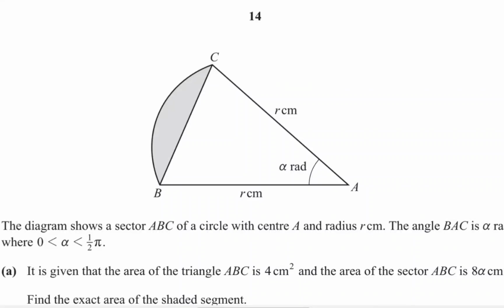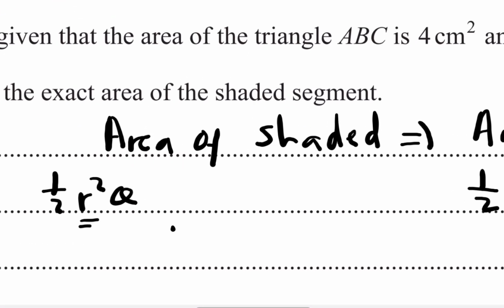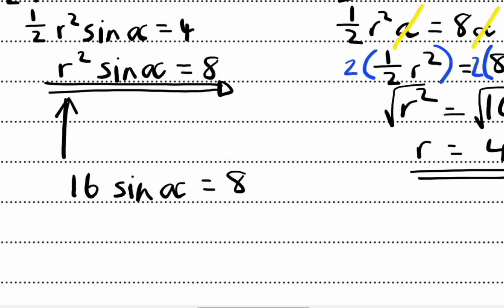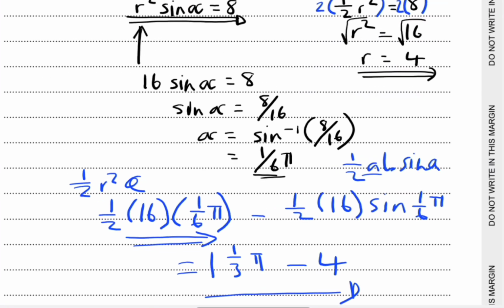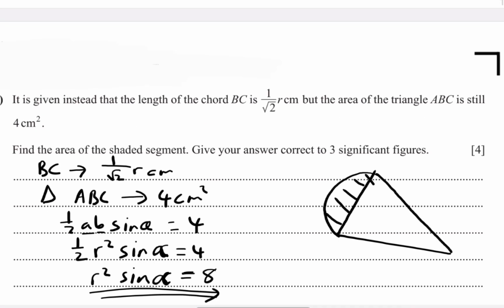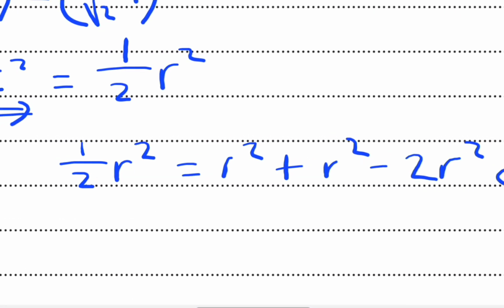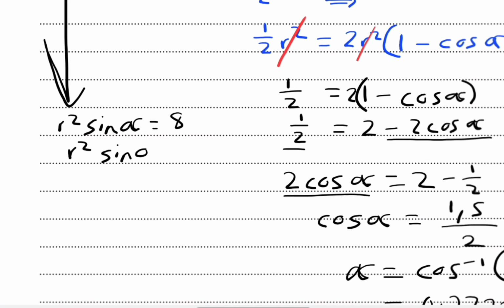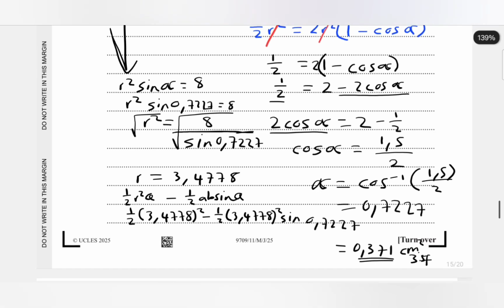9790/11/May/June 2025 Question 9